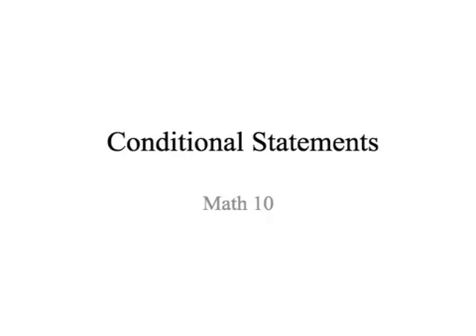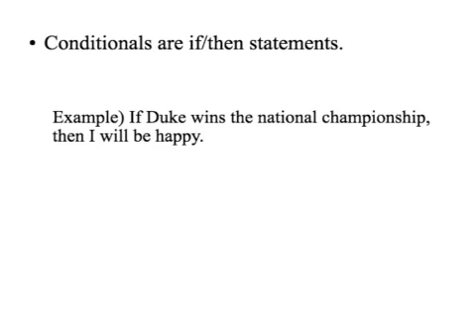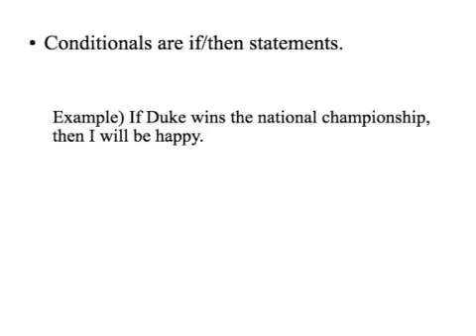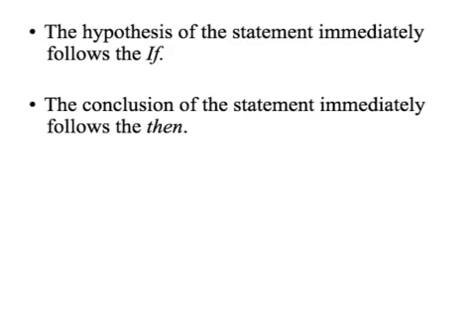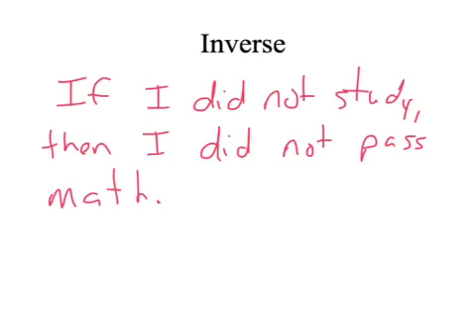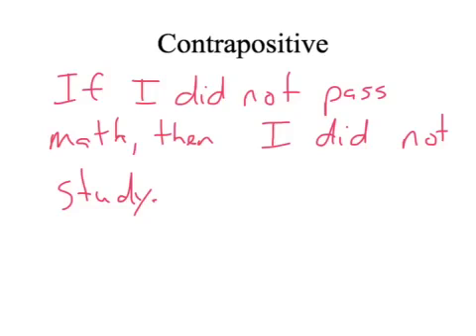Conditional Statements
Math 10